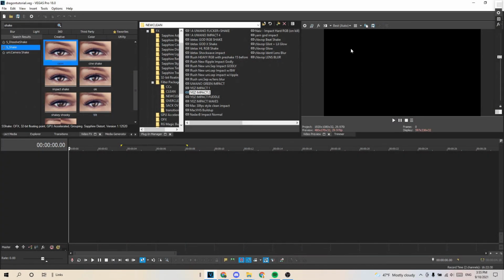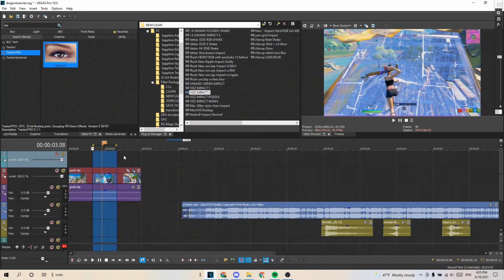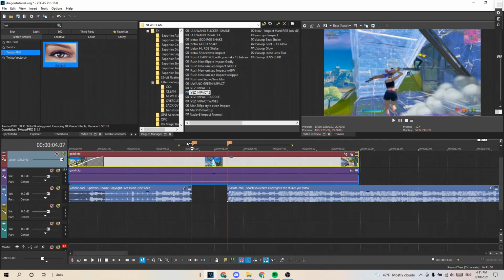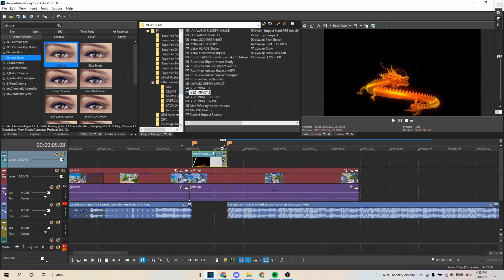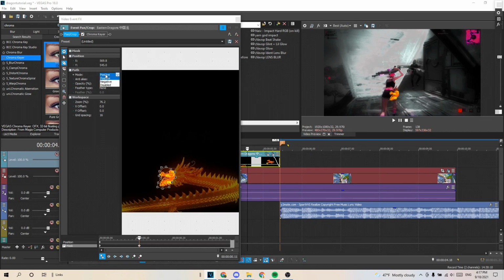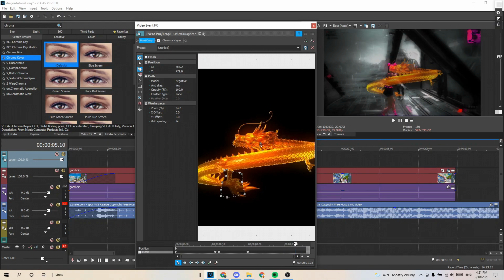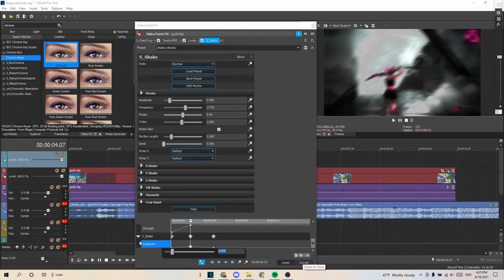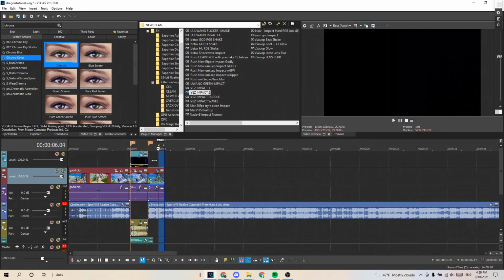How To Make This INSANE *DRAGON* Build up In Sony Vegas | Tutorial | (How To Edit Like Sack, Qlwlp)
Hey guys, I saw this dragon buildup was very requested for sony vegas and since I havent seen any other tutorials on youtube on how to do it, I decided to make one. I hope this helps!

First voiceover tutorial btw

Thumbnail: Me
Editor: Me
➤ Tags (ignore)